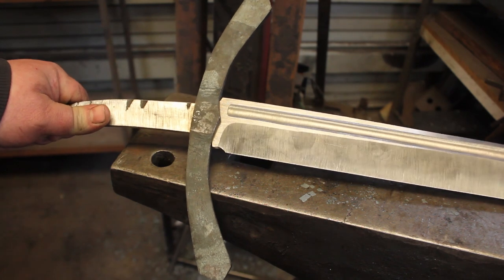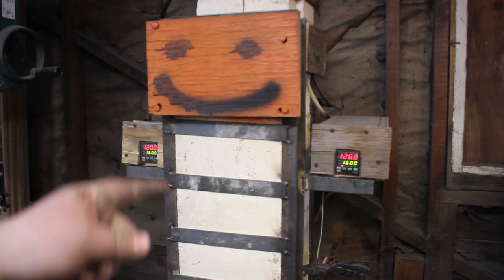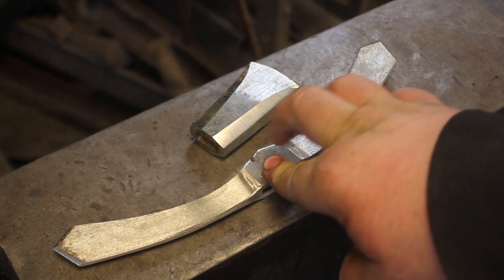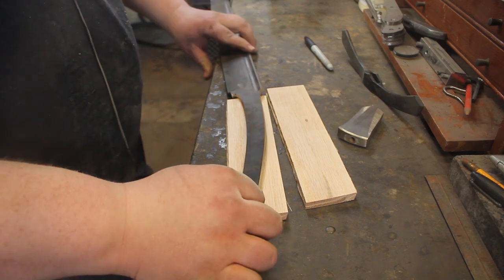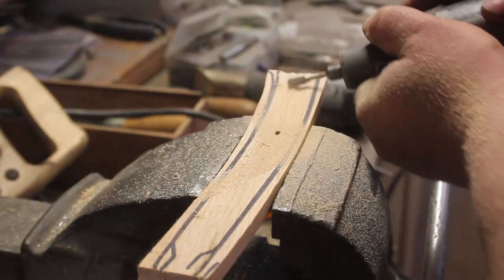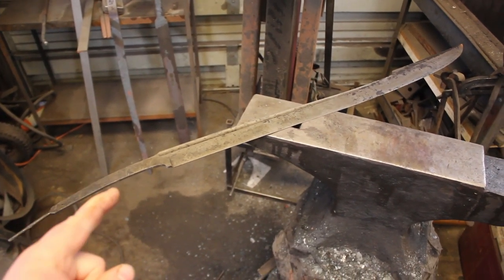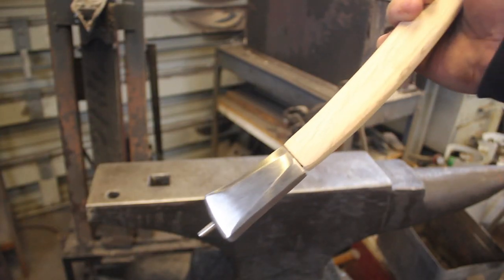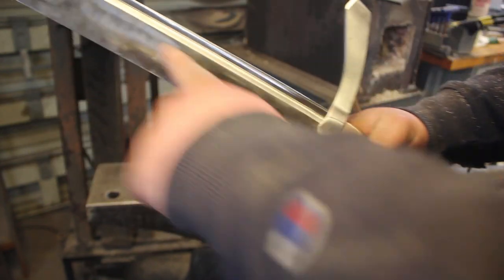Forging a Heron Marked Blade in 5160 - Part 3 - Heat Treat and Handle Parts - Wheel of Time Sword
Watch me forge knives, swords, axes, hatchets, and more in my shop. If handmade and hand-forged blades are your thing you will love my other videos!